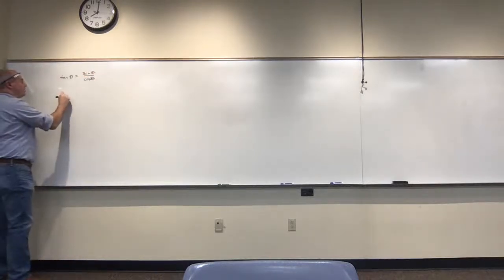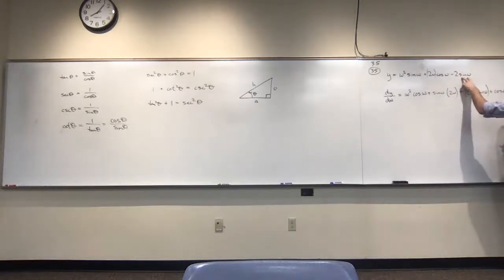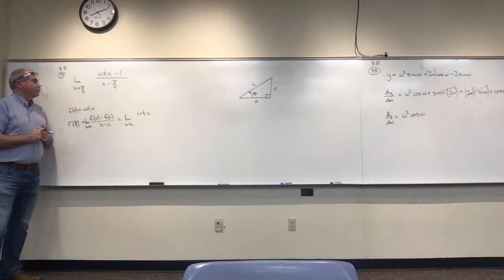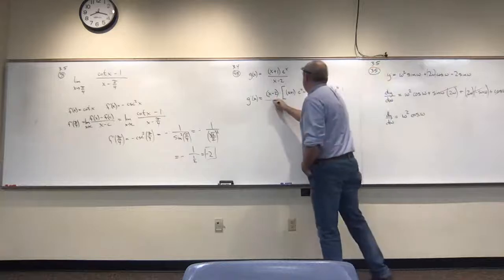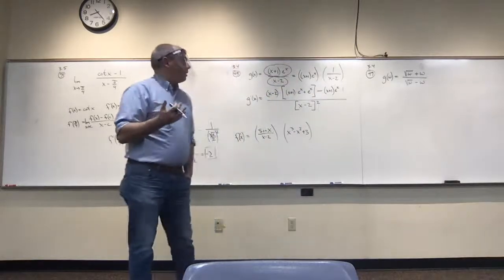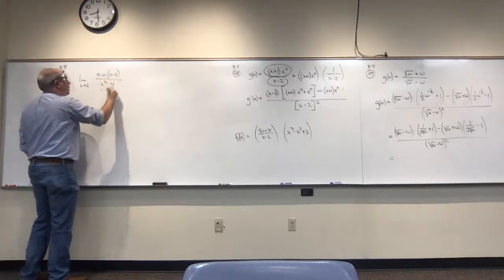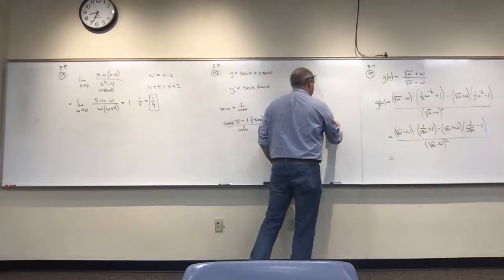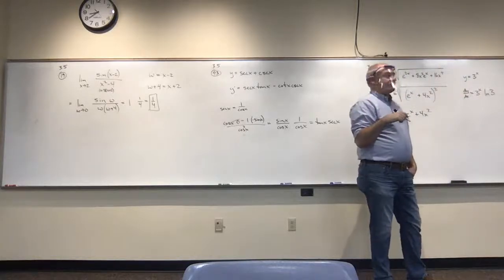Calculus 1 Lecture 2/22/2021 Product and Quotient Rules